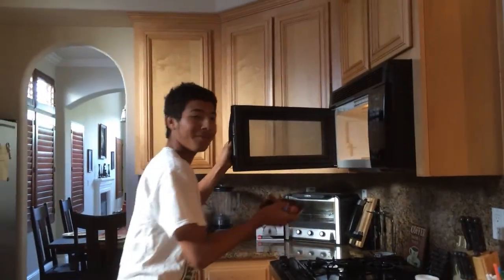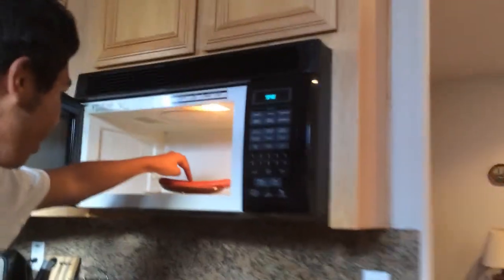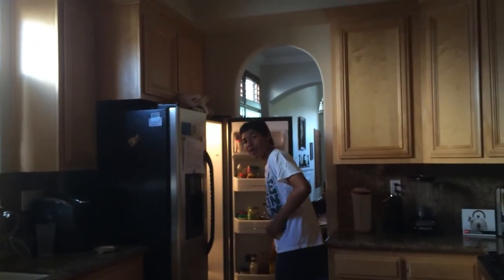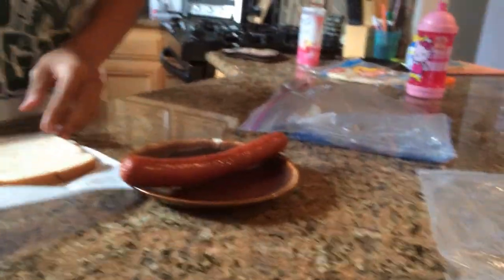Cooking with Vingy Episode 2 w/ NinerFanGaming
What? is there another episode of "Cooking with Vingy" because it did so well last video? I guess there is! Enjoy!!!